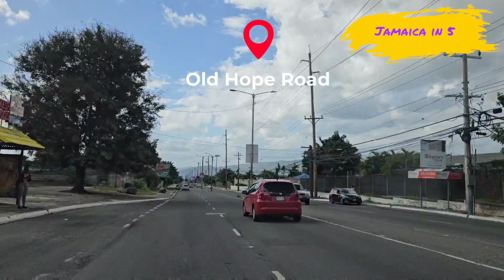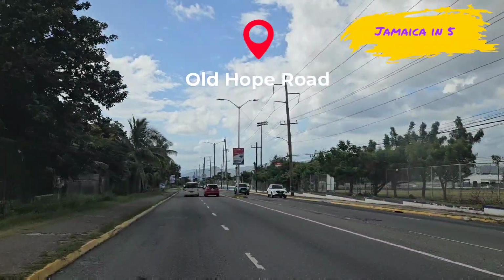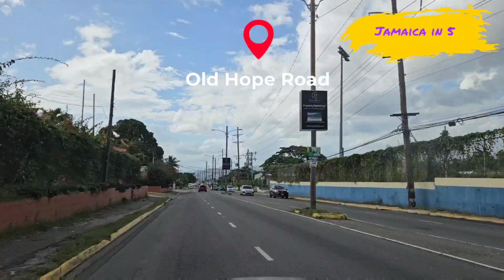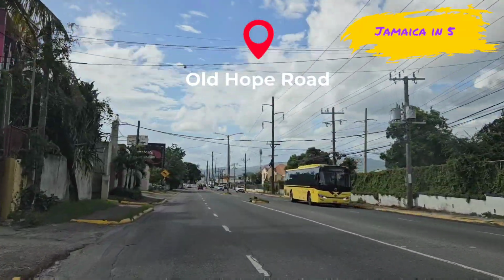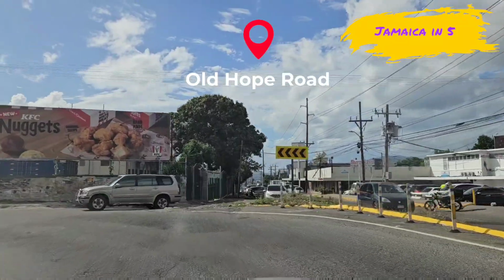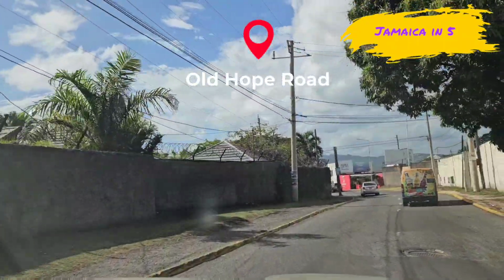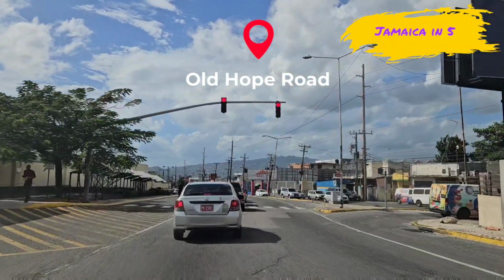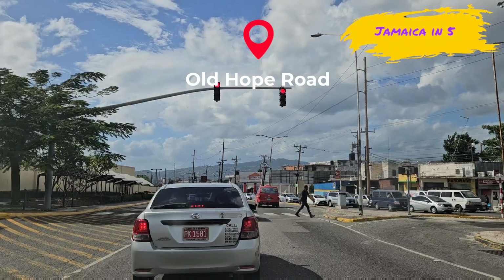Driving from Papine to Half Way Tree Jamaica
A narrated driving tour Driving through Citynof Kingston. Driving from Papine 5o to Half Way Tree Jamaica